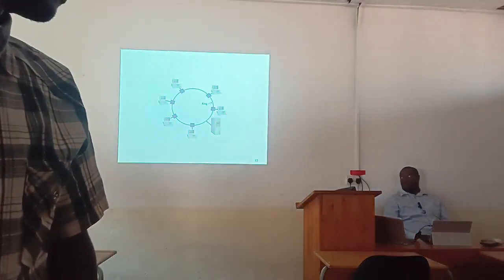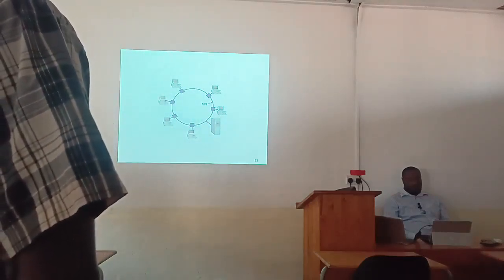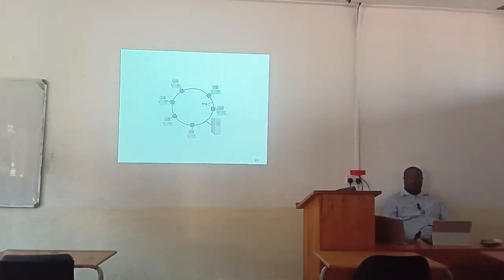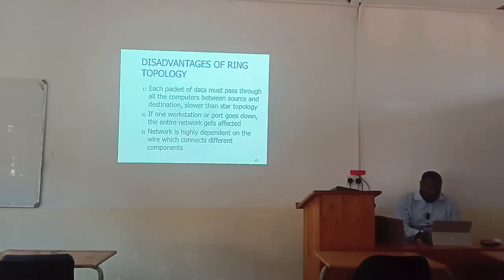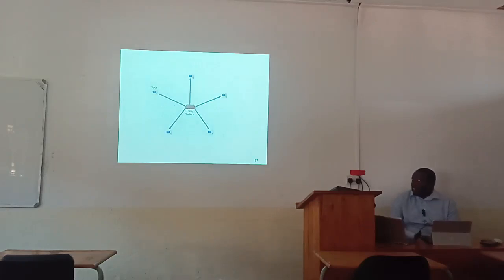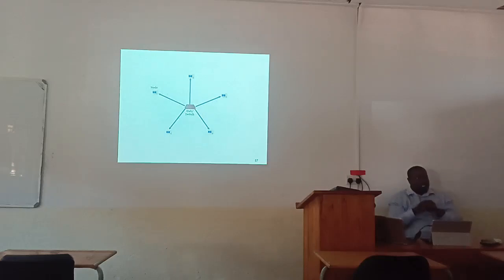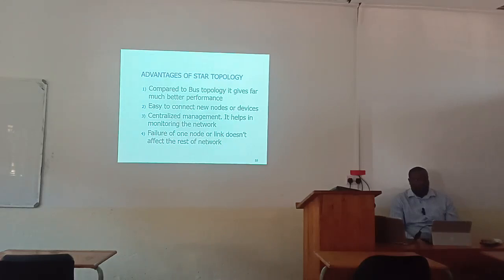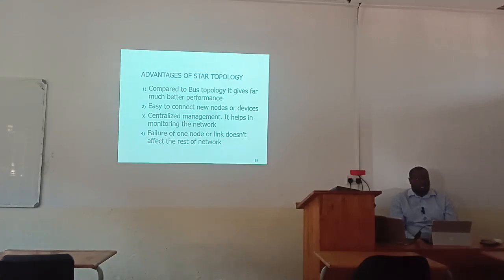ICT 21st August 2024 Class part 2